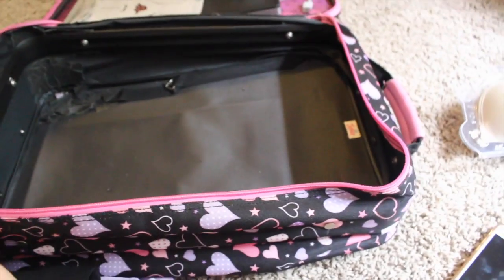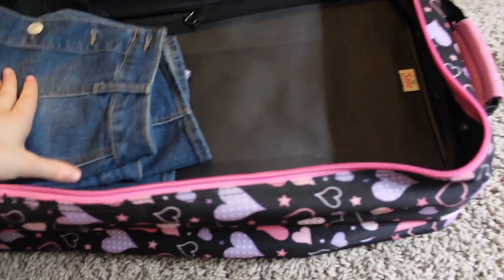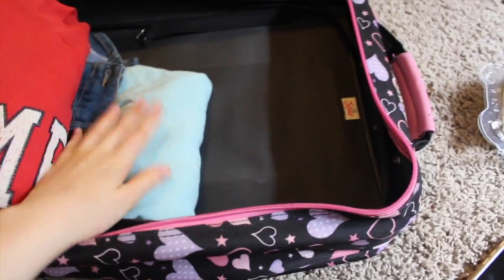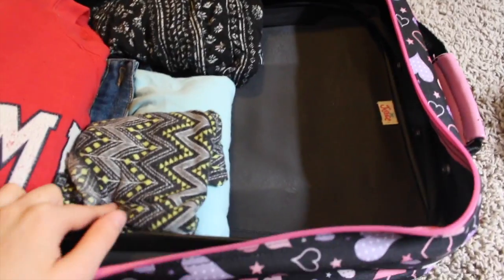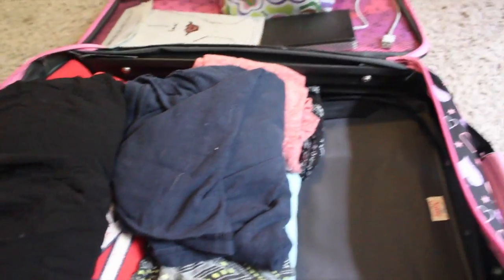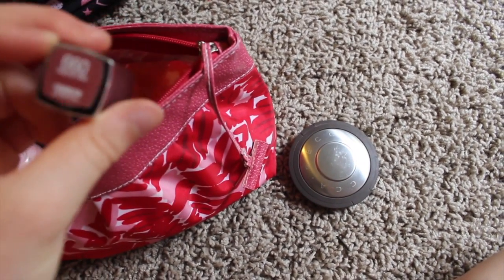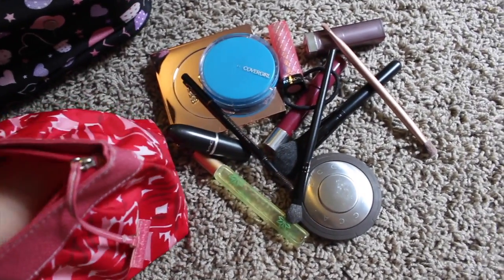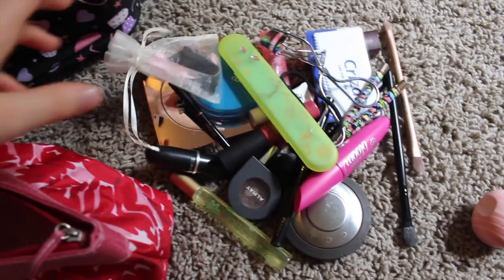What I Packed for Hawaii! | Josephine Rose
Sorry for the lack of videos :( More coming soon! And yes, of course I brought underwear and bras. Duh.